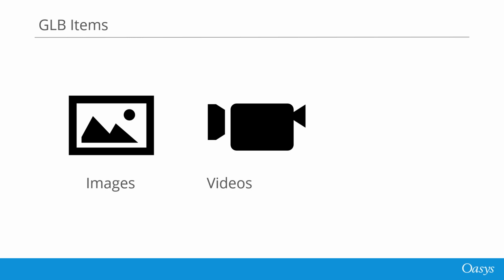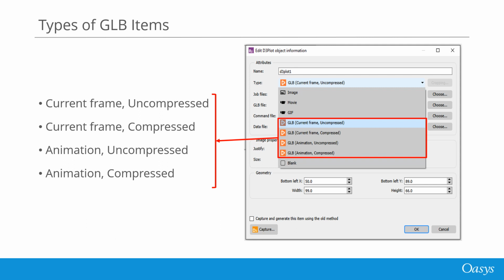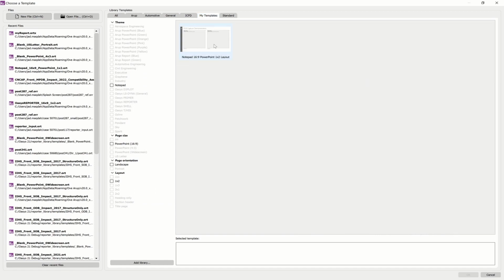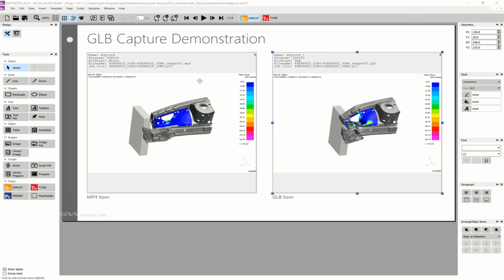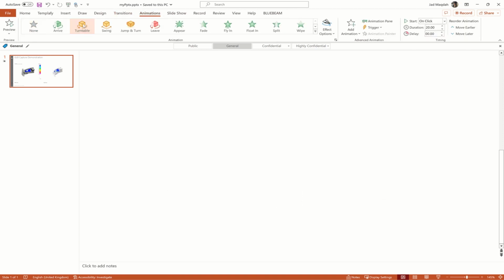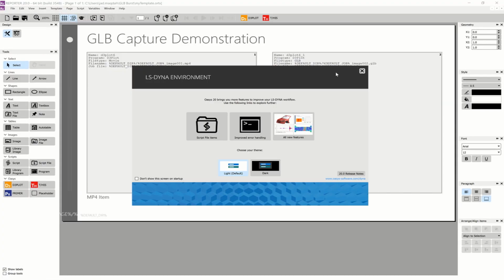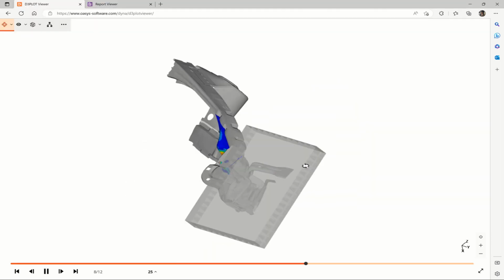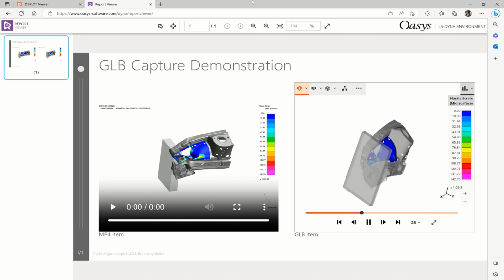REPORTER GLB Capture (Quality Models and Results: Results Insight)